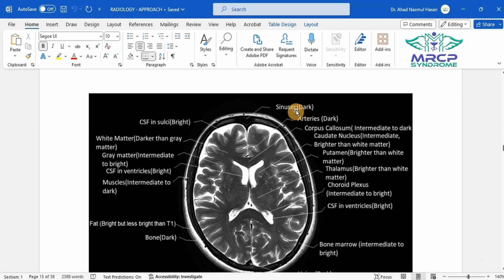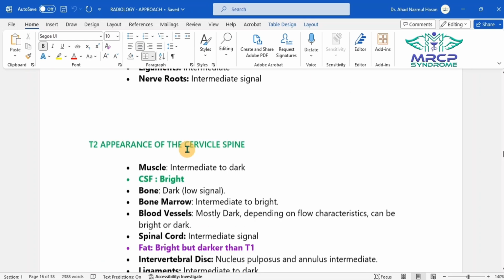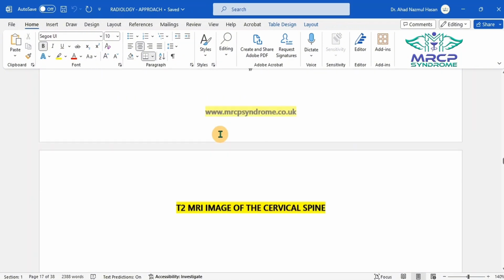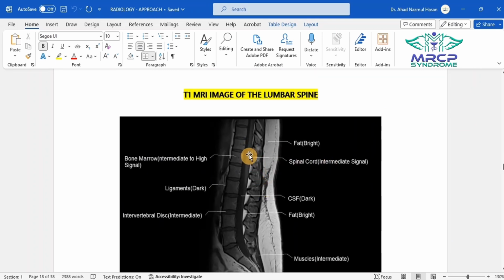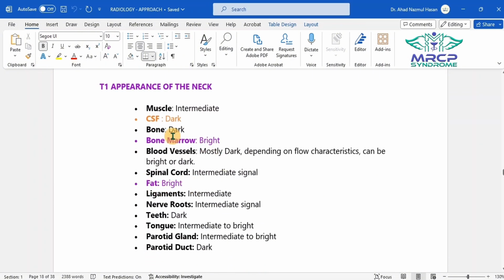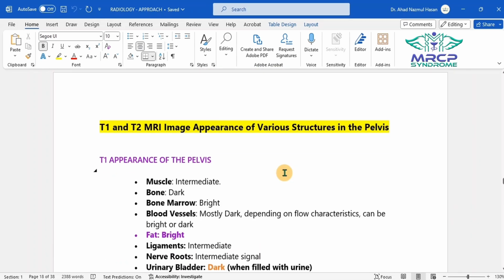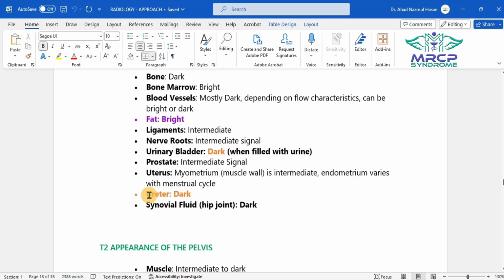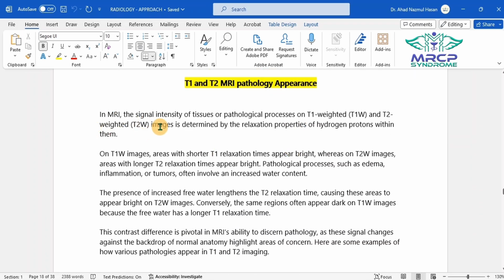MRI Interpretation: T1 & T2 Sequence (Spine, Neck & Pelvis)